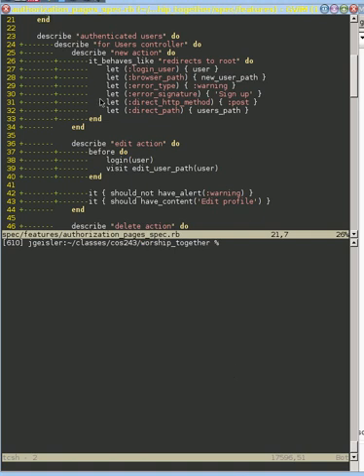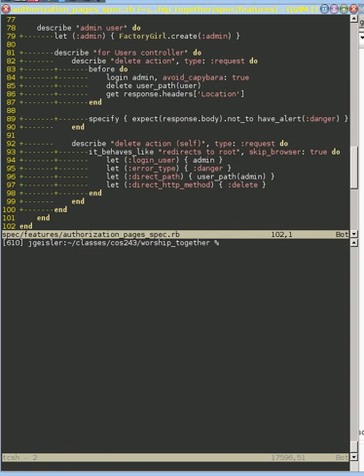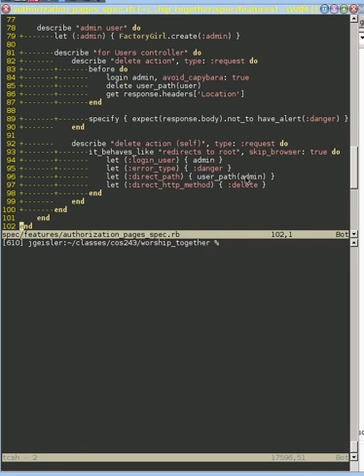Description of final user tests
We quickly overview what other things the user controller needs to do.